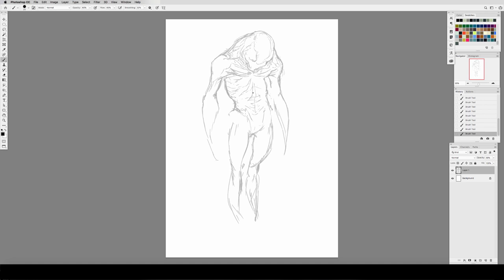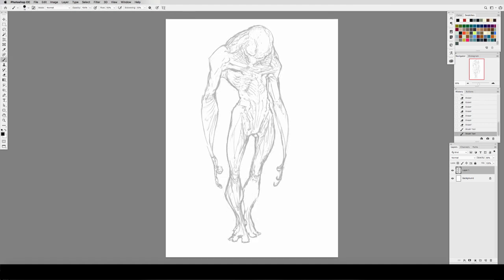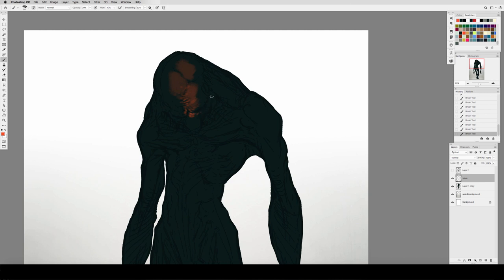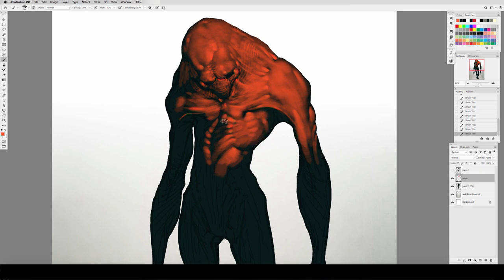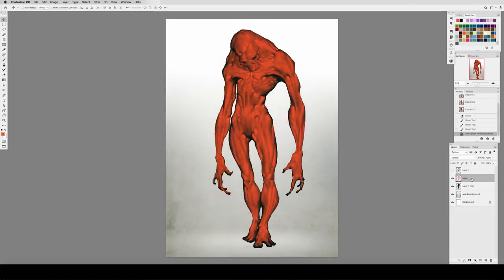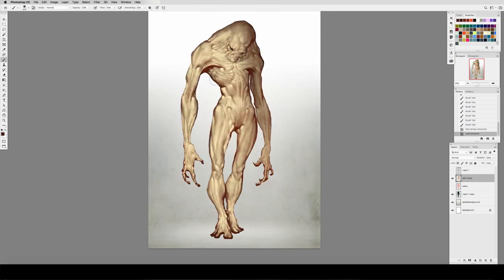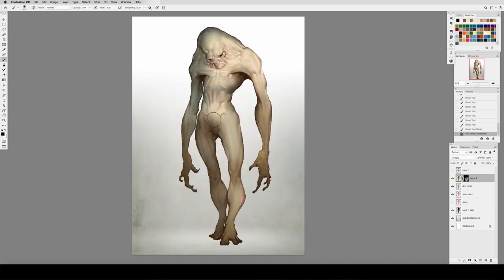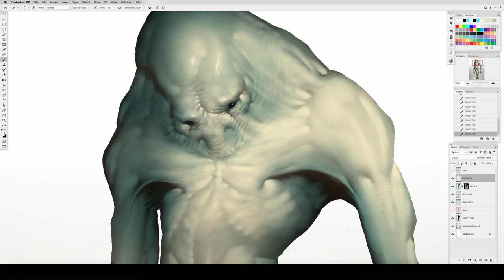Concept Art Tutorial: Creating an Organic Creature with Digital Painting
Let's design and render a creepy organic creature. I'll go through my process of using value edges to create believable musculature, skin and all kinds of fleshy, alien effects.